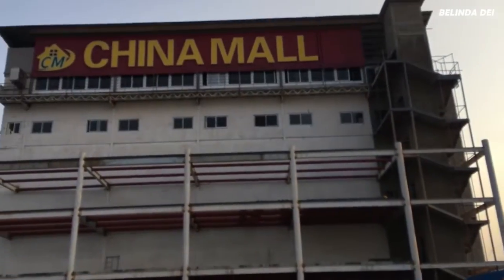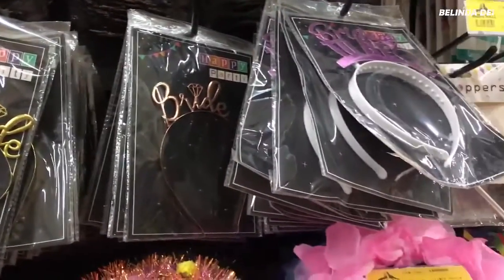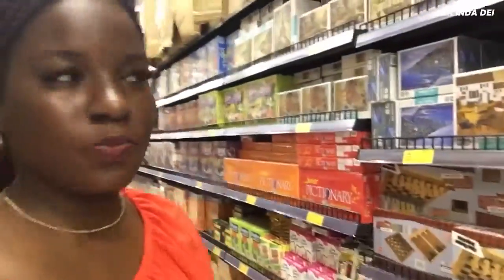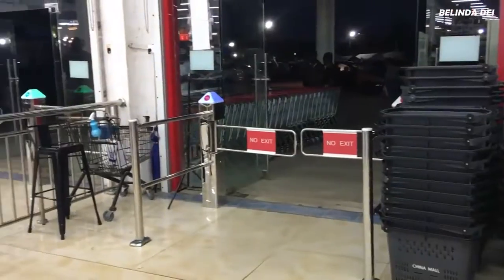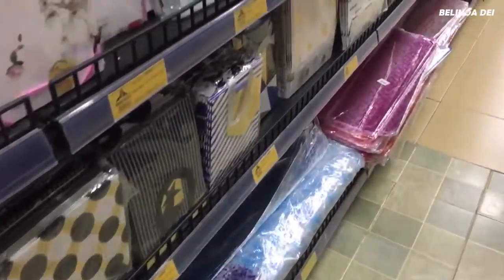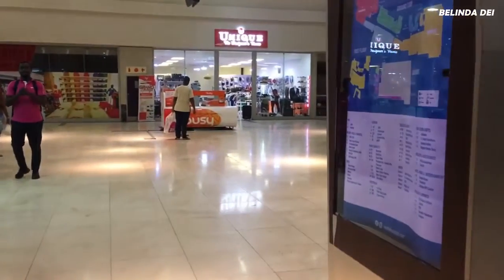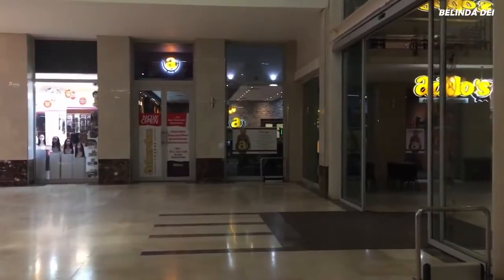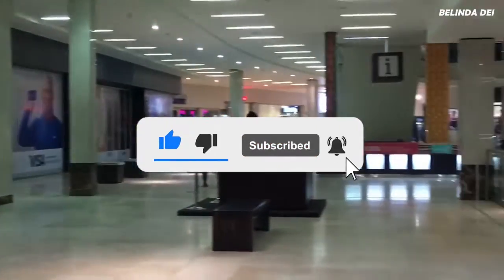THIS IS WHAT I FOUND OUT IN GHANAS WESTHILLS AND CHINA MALL|SHOPPING IN GHANA.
In this video we explored the new china mall in Accra located on the Weija route and the one of the biggest malls in africa the Westhills mall.